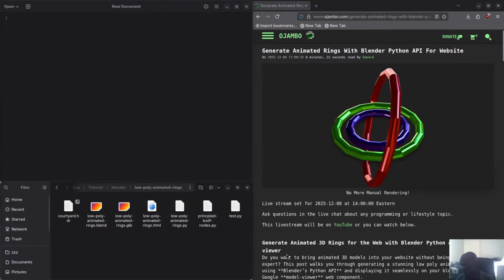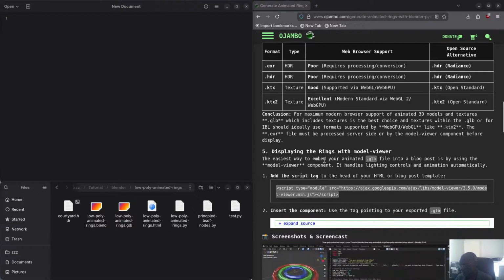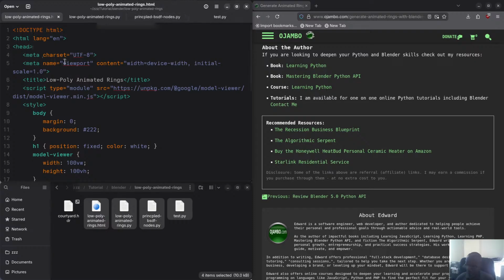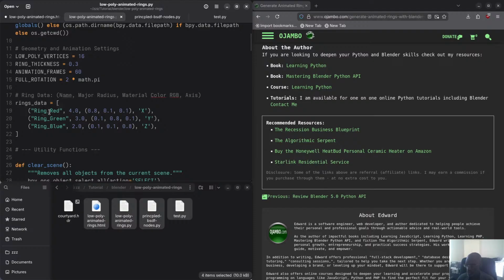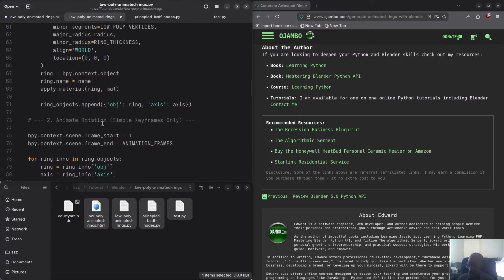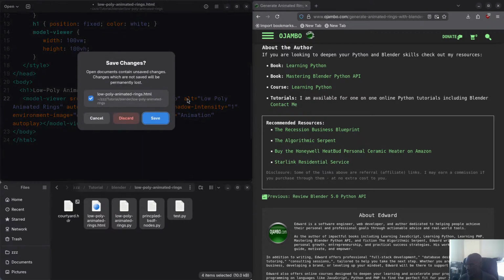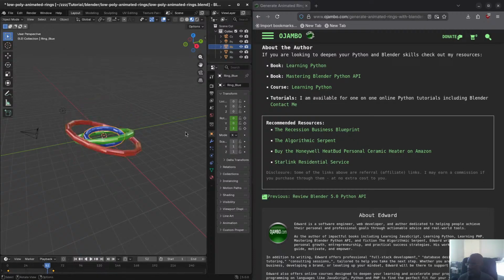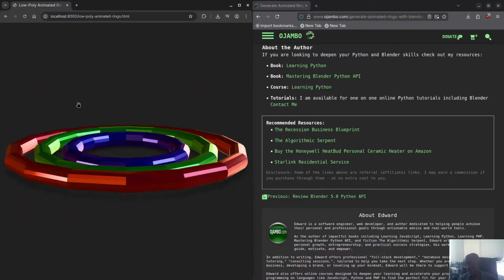Stop Rendering! Automate 3D for Your Website with Blender Python (GLB Tutorial)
Ready to level up your web development and 3D design skills? This screencast shows you exactly how to automate the creation of stunning, low-poly animated 3D rings using the Blender Python API. We then take the exported GLB file and embed it seamlessly into a website using the Google model-viewer web component.

This is the perfect workflow for creating dynamic, animated assets for portfolio sites, e-commerce, or blogs without manual rendering!

What you will learn:

How to run Blender in command line/background mode for scripting.

Generating low-poly torus meshes (rings) using Python.

Applying glossy, metallic materials and lighting the scene with the Courtyard EXR HDRI.

Inserting keyframes to create a rotation animation.

Exporting the final animated asset to the web-ready GLB format.

Embedding the GLB model using the model-viewer HTML tag.

If you want to master Python and Blender scripting, check out my resources:

Learning Python Book
Mastering Blender Python API Book